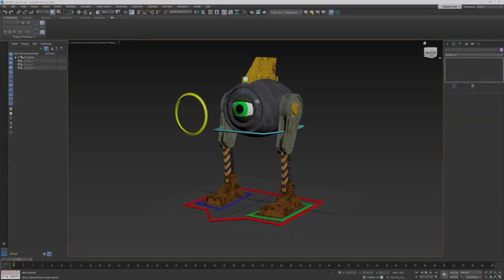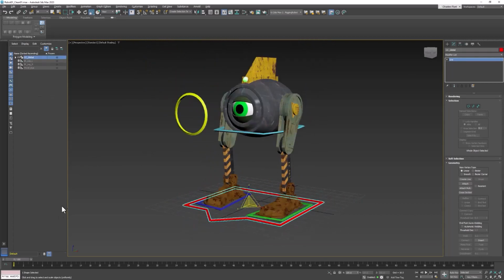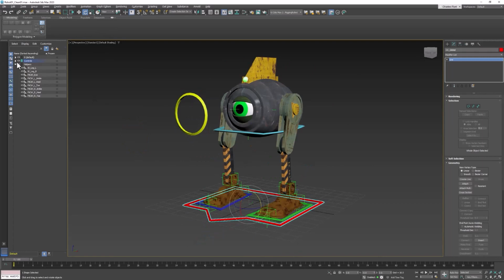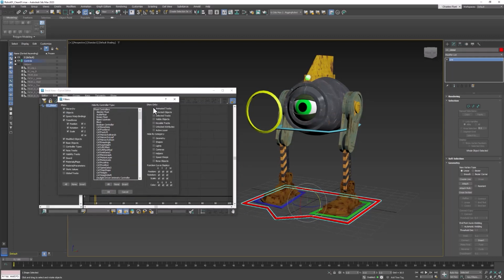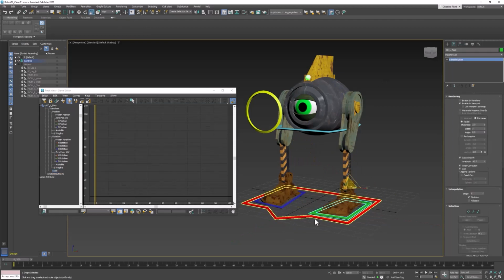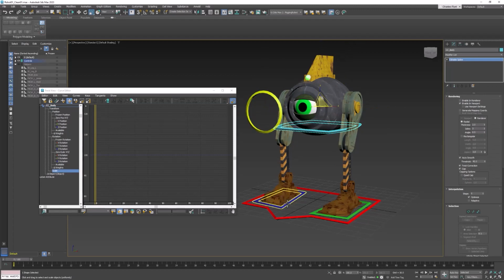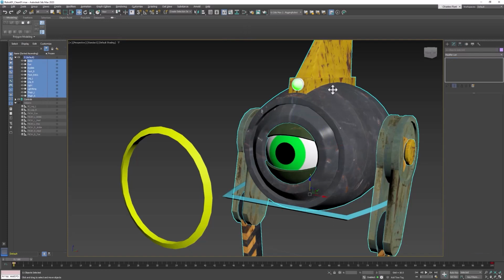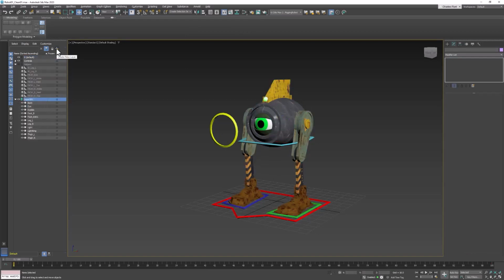3Ds Max: Rigging a Simple Character 10/10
Lock animation tracks we do not want the animator to use